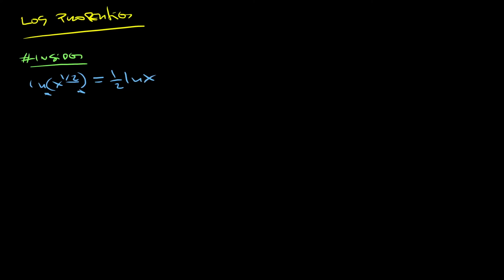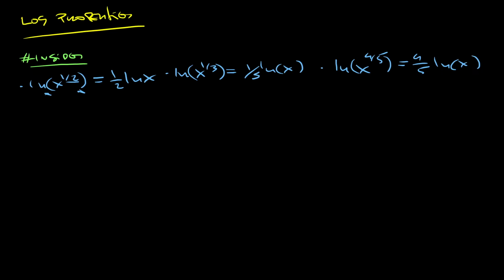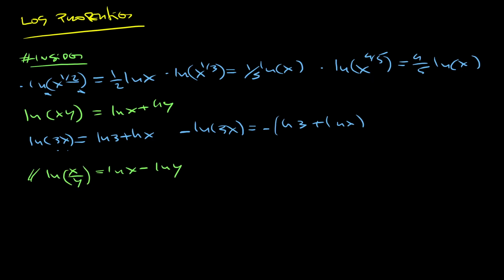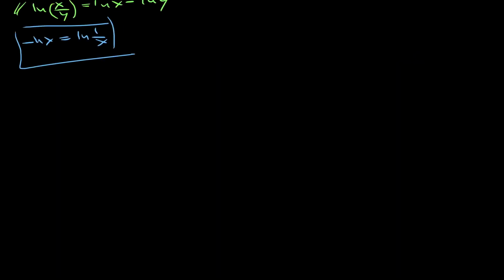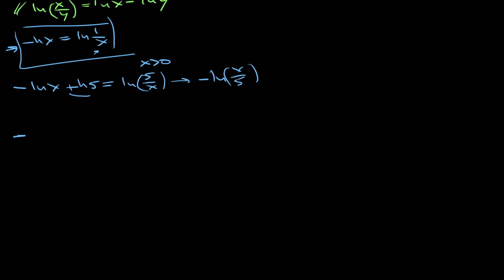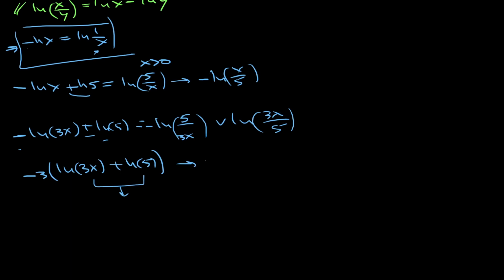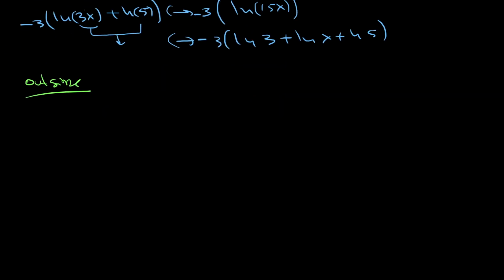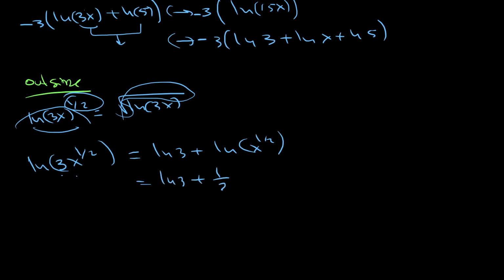Logarithm properties part 2